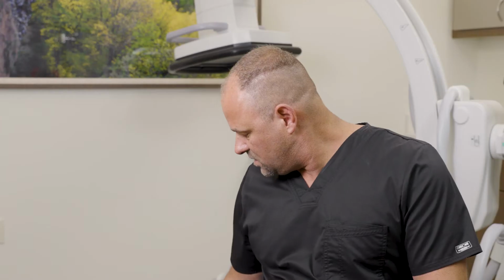Endovascular Stenting & Angioplasty | Ozark Regional Vein and Artery Center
Dr. Stout of the Ozark Regional Vein & Artery Center is here to discuss everything you need to know about endovascular stenting & angioplasty.